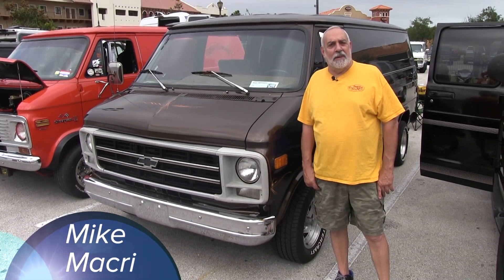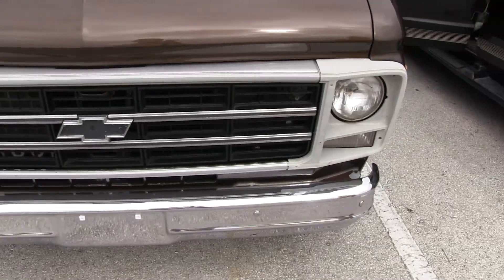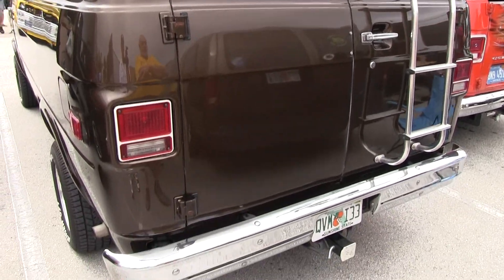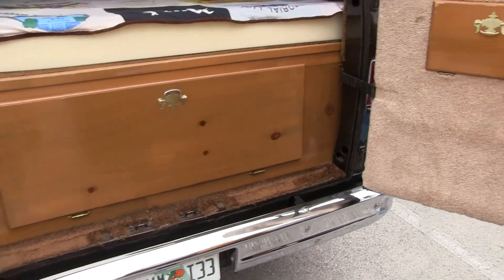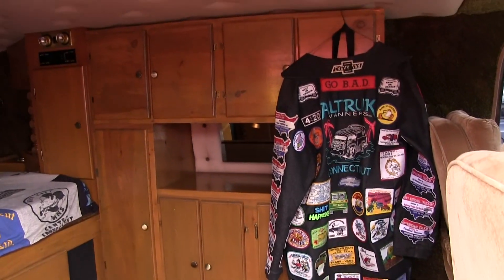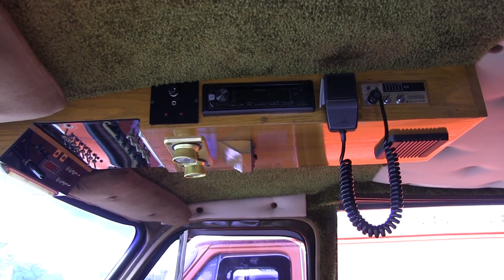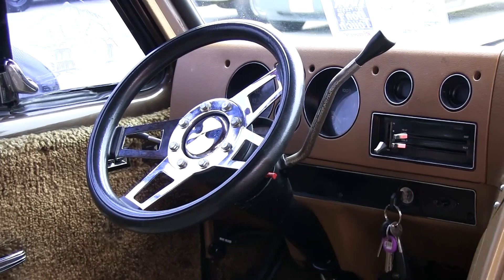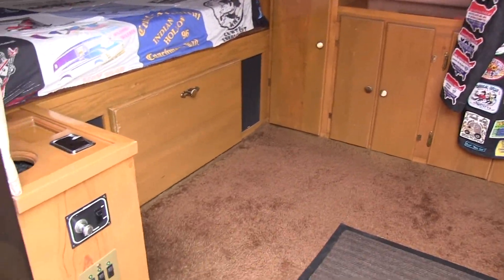1979 Chevy Custom Van with Mike Macri.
Another great story on how Mike sold his 1979 Chevy Custom Van that he built and was able to get it back after a few years with a different owner. It was good that he knew the owner and was happy to see that it was in great shape after it was kept in a garage those years. Congratulations Mike.  Filmed at the Turkey Van Run. Hosted by Green Demon Vanners and held at Bruce Rossmeyer’s Harley Davidson Destination Daytona. Ormond Beach, Florida. November 20, 2021. Filmed by John Koterba (OOP) JJLightning.